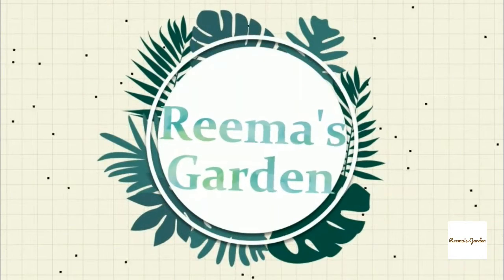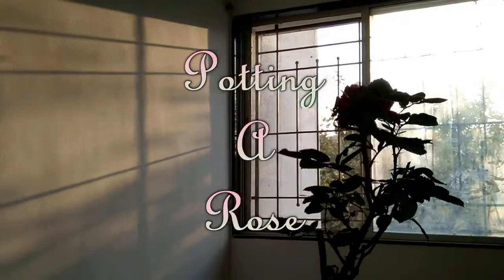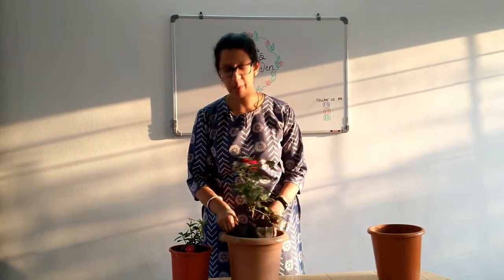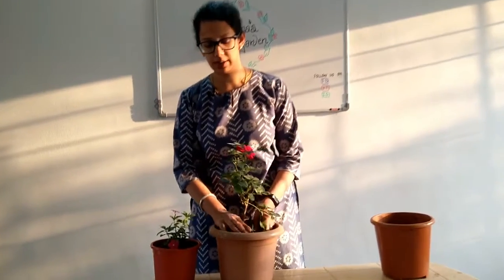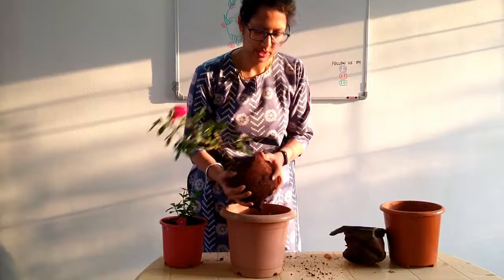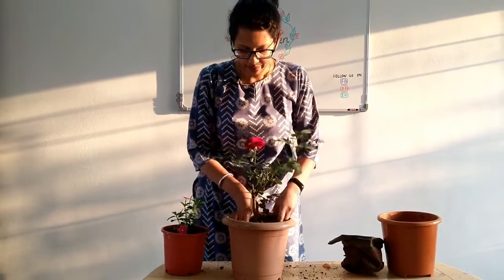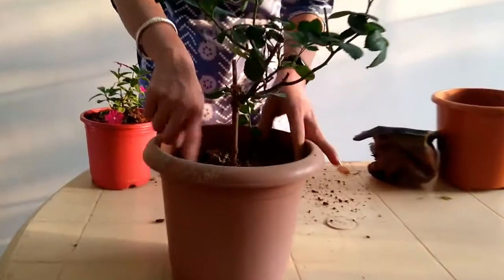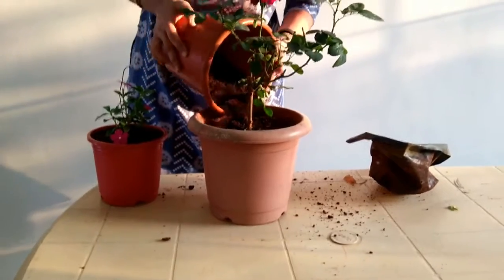Potting a Rose -Tutorial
Hello everyone and welcome back to another episode of Reema's Garden!

Yesterday we saw some FAQs about what can go wrong with potting a plant. Today we are looking at the process of potting a Rose!

Let me know what you think about this!
Your gardener friend,
Reema !